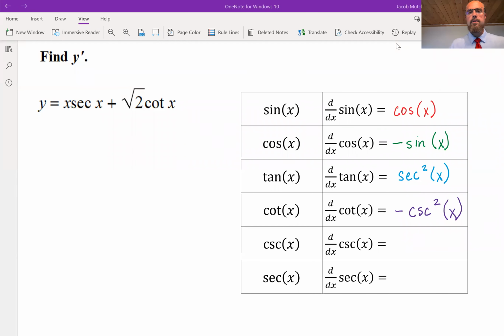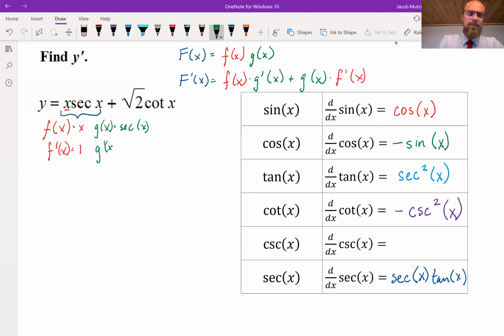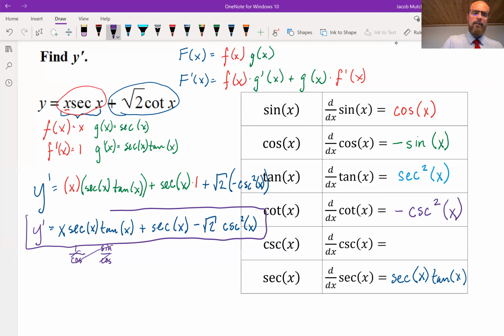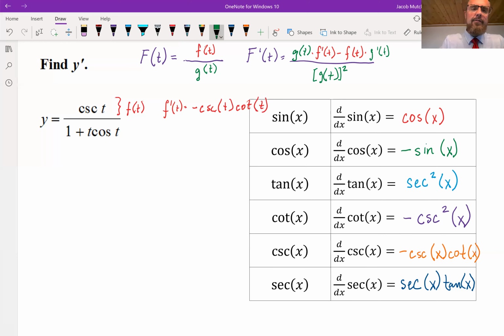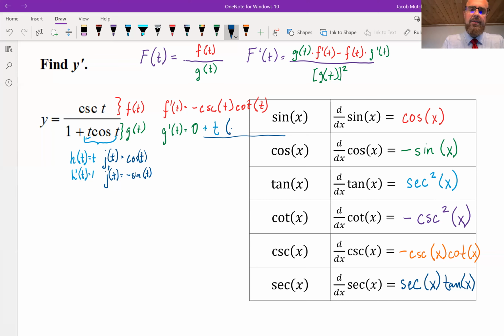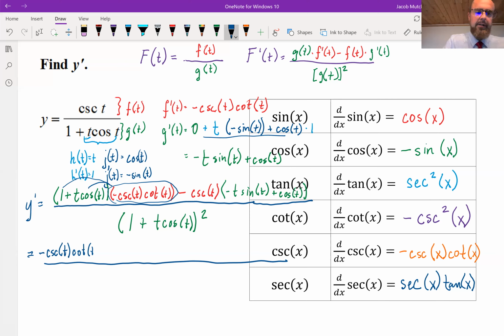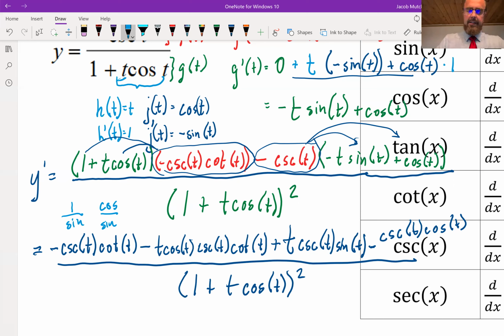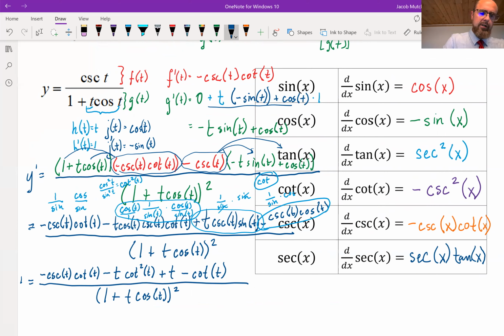2.22b Differentiate Trigonometric Functions